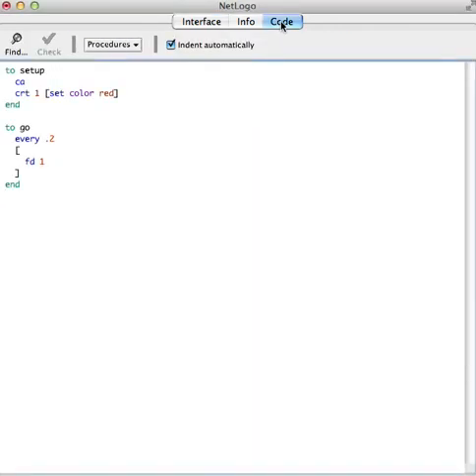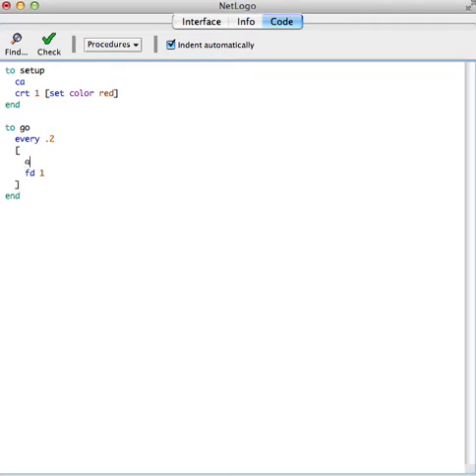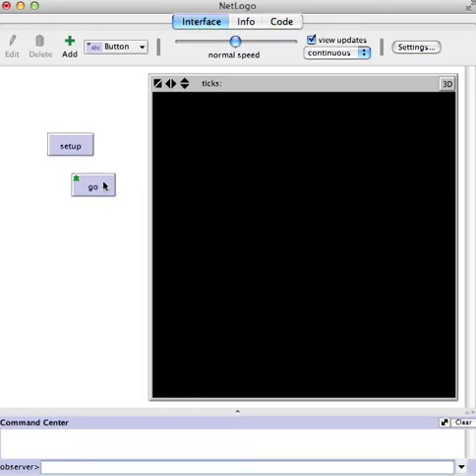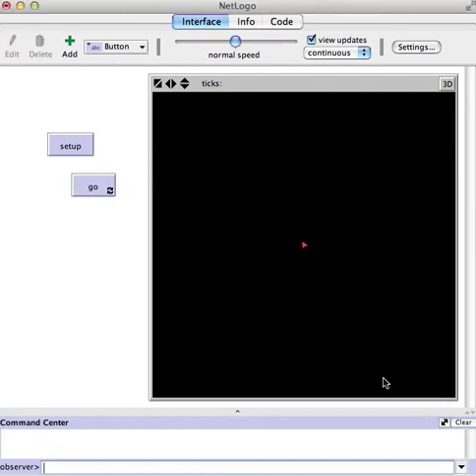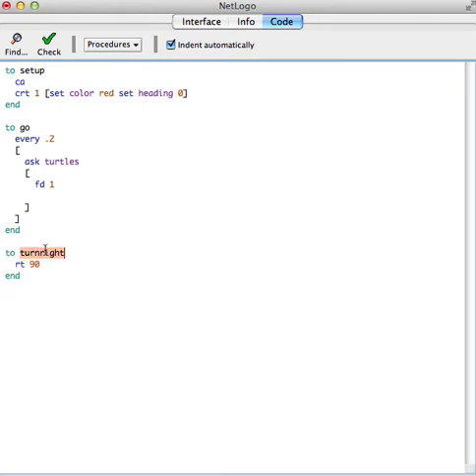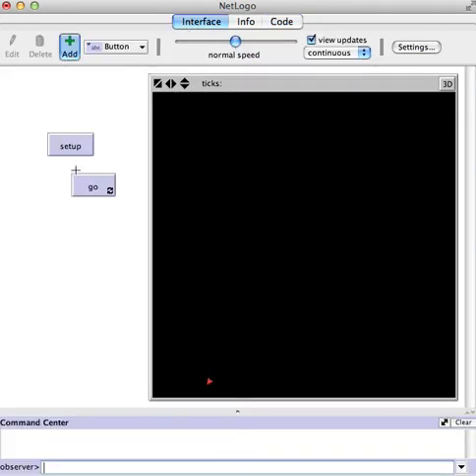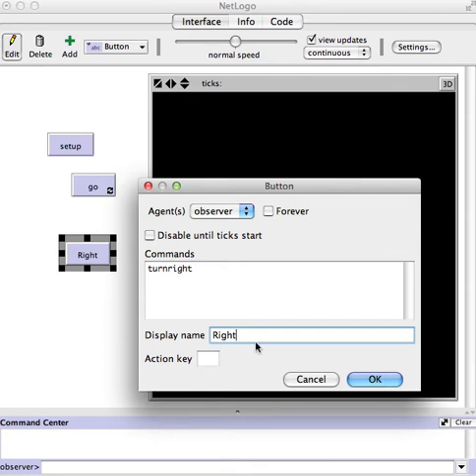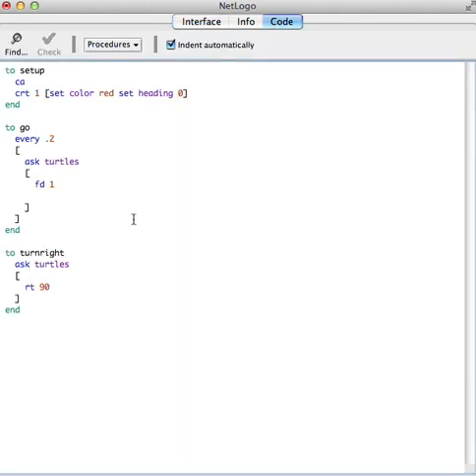Adding Controls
Adds a button to make turtle turn